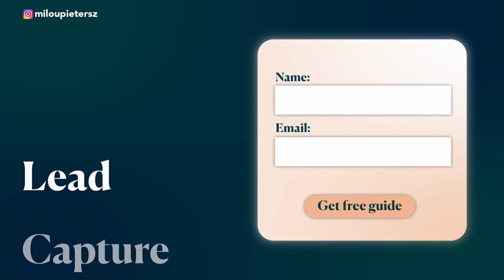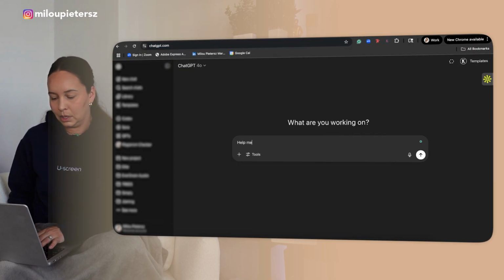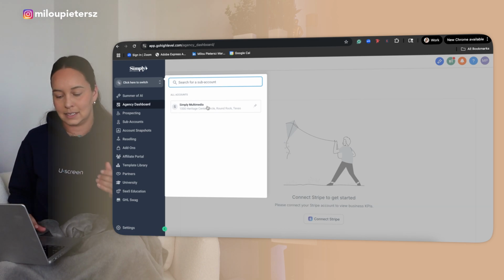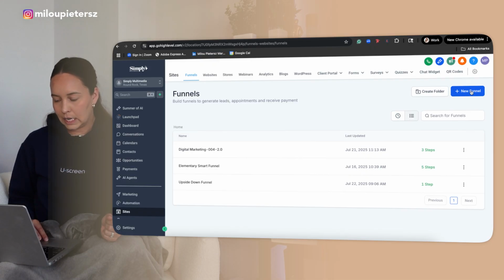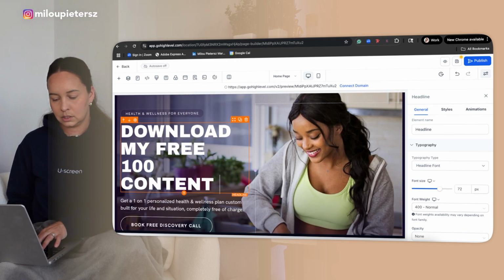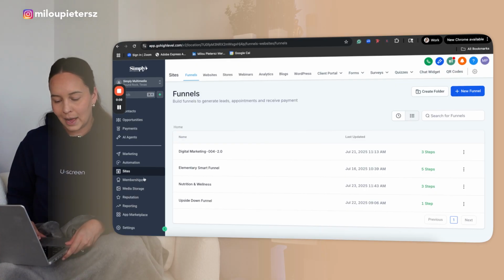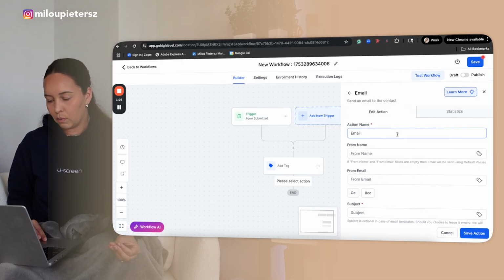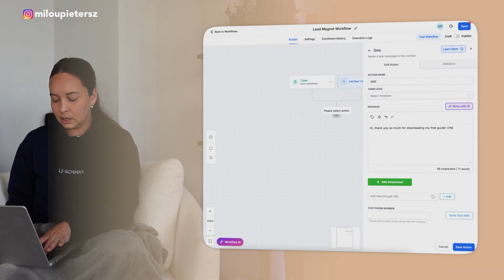The EASIEST Funnel That Books Clients in 2025 (Go High Level Tutorial)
If your funnel isn’t booking you social media clients while you sleep, it’s not doing its job. In this GoHighLevel tutorial 2025, you'll learn how to build the easiest funnel to start booking social media clients—even if you’re brand new to funnels. This step-by-step walkthrough shows how to create a lead magnet, set up a form, and automate your workflow inside Go High Level, all in under 10 minutes.

Perfect for social media managers, agency owners, and online service providers, this easy funnel tutorial breaks down exactly how to capture leads and convert them into paying clients. Instead of wasting time on a fancy website, you’ll learn how to build a basic funnel that focuses on what actually works: lead capture, automation, and nurturing. This isn’t just theory—this is the exact social media manager funnel I used to scale my own business.

→ Grab my FREE roadmap to becoming a 6-Figure Social Media Manager! A step-by-step blueprint to building a powerhouse Social Media Agency!

→ Milou's exact customizable agency social media content CALENDAR template (ClickUp) for client approval

💼 PR PRODUCTS & RESOURCES 💼
→ NEW Masterclass: How to Leverage PR to land brand partnerships + Bundle of Templates

→ PR Bundle of Templates (Media Kit + Pitch Templates + Social PR Strategy)

⏱️ TIMESTAMPS ⏱️
00:00 The Easiest Client Booking Funnel
00:56 Why Most People Don't Have a Funnel
02:13 How to Build a Lead Capture
04:09 Build Your Funnel in GoHighLevel
09:01 Turn a Lead into a Client Cold lead to paying clients
12:12 Make Your Funnel Go Live

This video is all about The EASIEST Funnel That Books Clients in 2025 (Go High Level Tutorial)